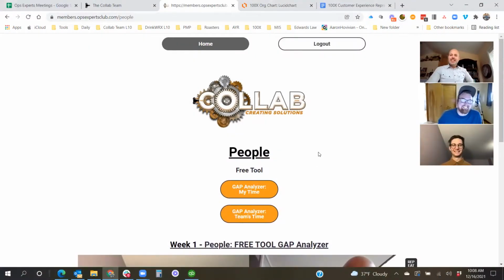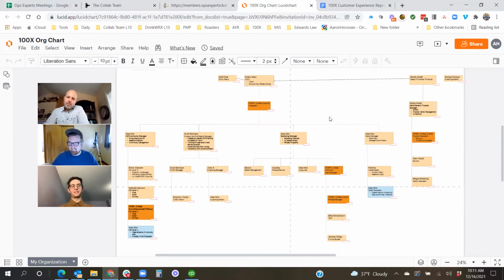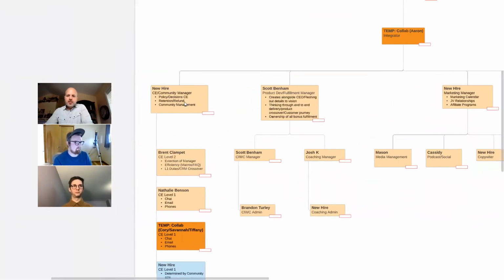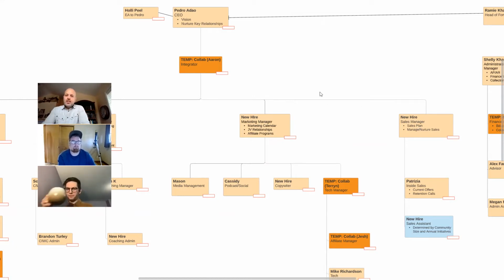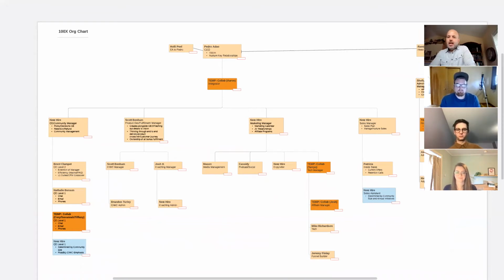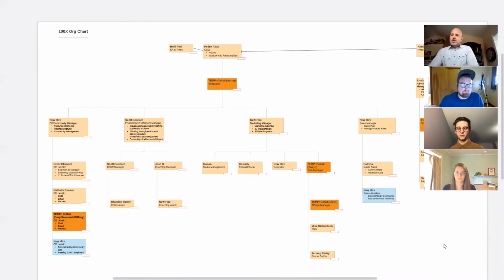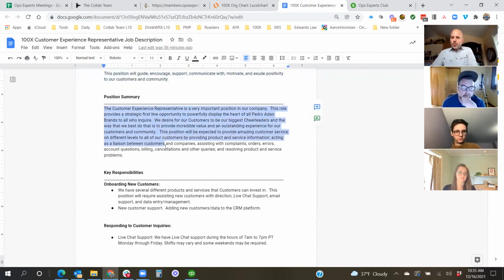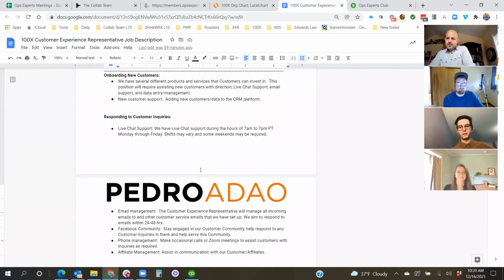How do I set up Job Descriptions? | Org Charts, Job Descriptions and Evals | Ops Experts Club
Do you struggle with setting up a good description for hiring or lining out organization in your business so there's clear structure?
Today we address just that and learn little hacks for making Operations just a little easier!

Simply put, The Collab Team helps entrepreneurs and small/medium sized businesses clean up their mess.

Most visionaries or people leading companies have SO MUCH vision on where they want their business to go, but in the practical day-to-day operations, things get disorganized and messy.

We solve operational pain points for small to medium sized businesses enabling them to then rapidly scale from $1-10M and beyond using our proprietary process called the "Op Solution Progression."

Coffee Experts Club is a group of like-minded coffee professionals who work together to improve their own coffee-related businesses and learn from each other. The wealth of knowledge is incredible and help new and old coffee shop owners alike learn from the mistakes and success of others!

Ops Experts Club is also a group of like-minded professionals who meet once a week and learn together how to improve day to day operations in their businesses. Refining skills and teams regarding everything from finances to marketing. Experts in the fields are often brought in to add valuable insight into the best tricks, steps, and processes that really push your business forward.